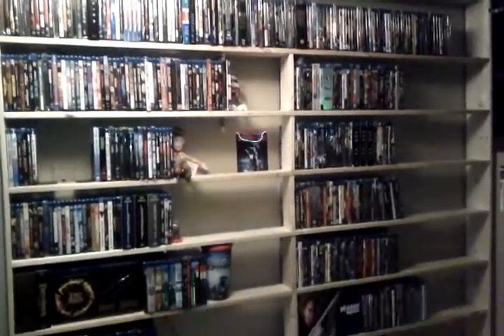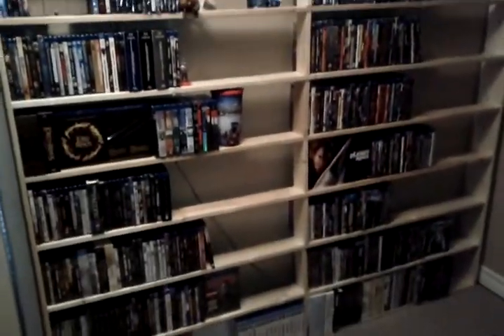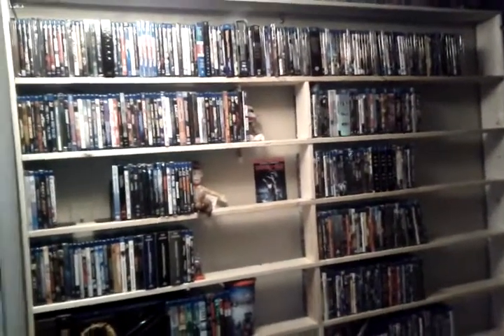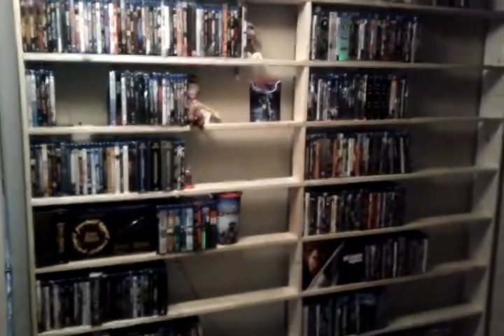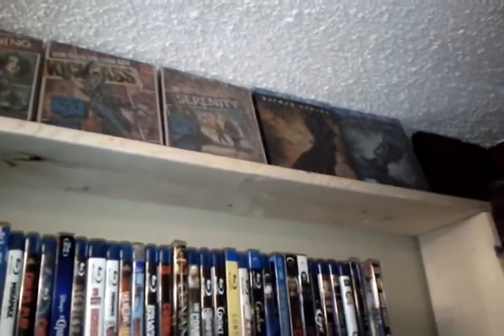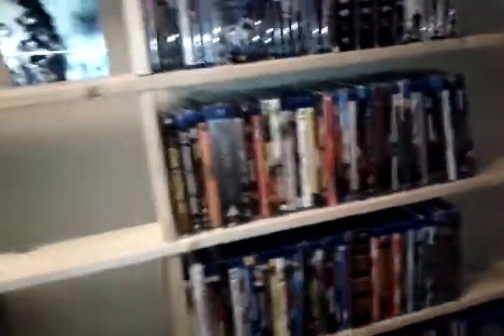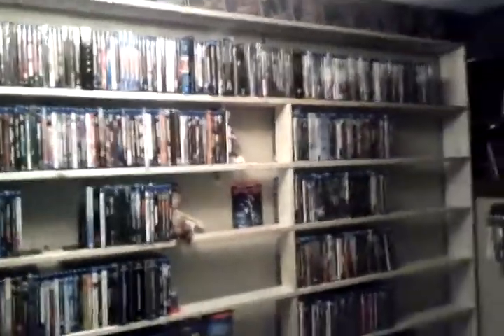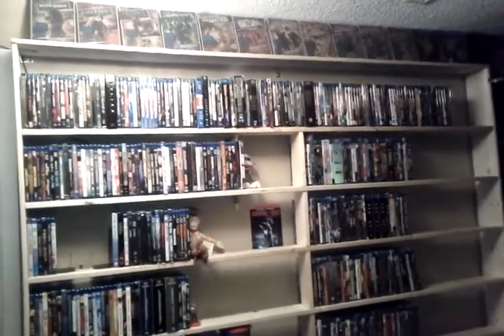BluRay Shelving Unit Holds over 1200 movies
Just got done building a new shelf to hold blurays. Cost me $40 and it can easily hold over 1200 movies